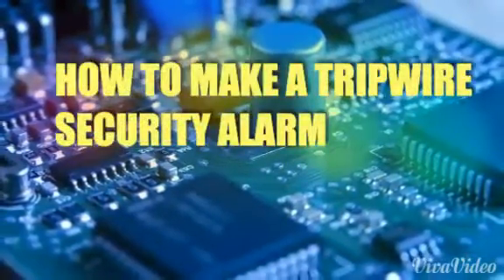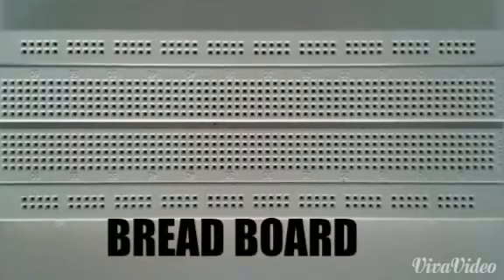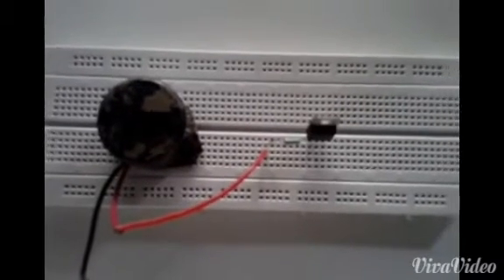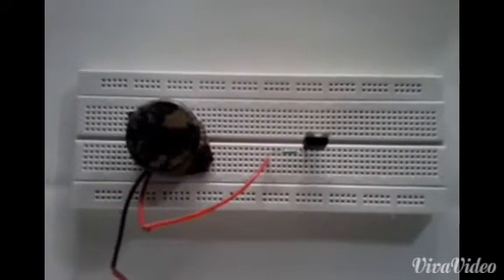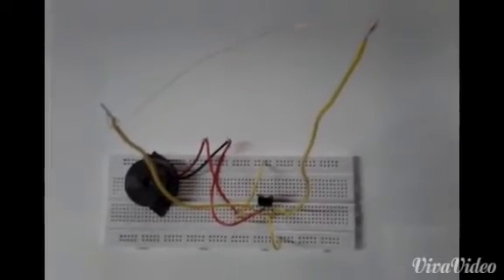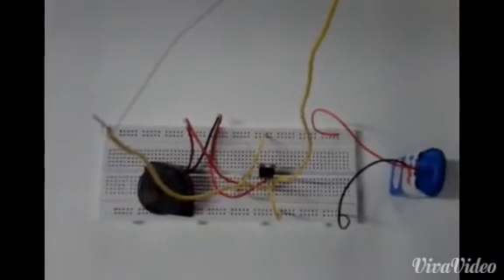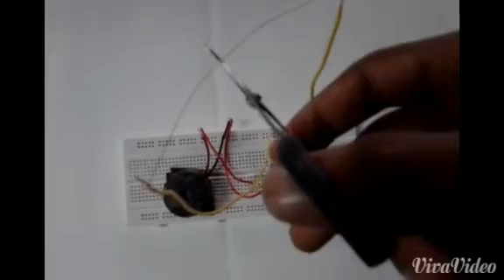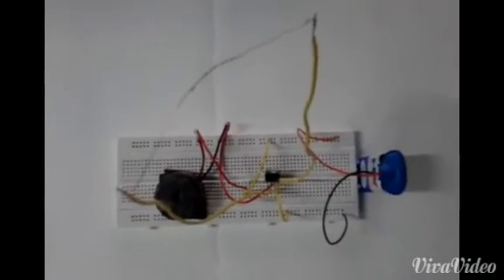Trip security alarm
DIY TRIP SECURITY ALARM